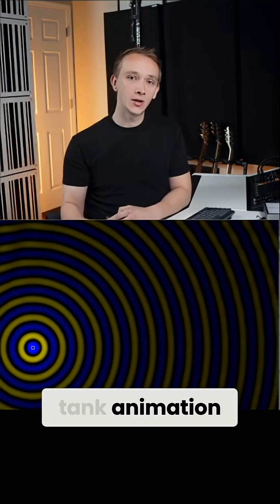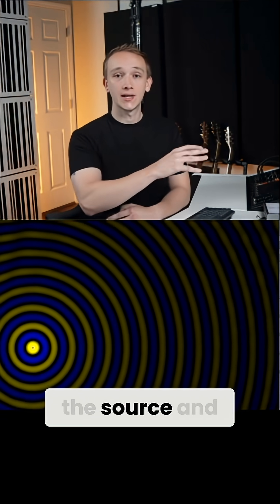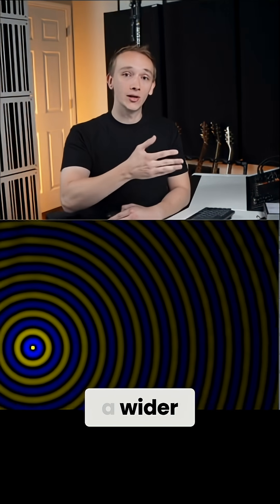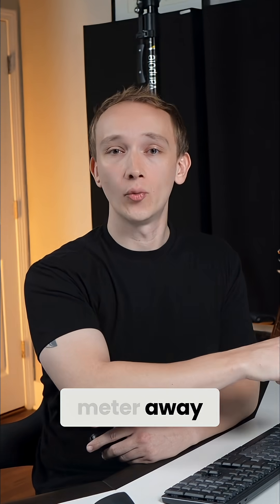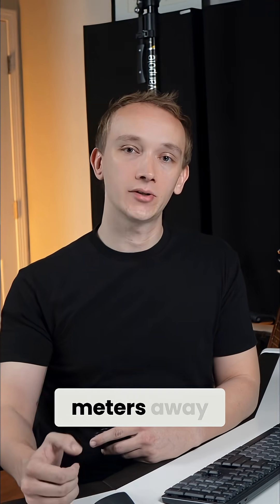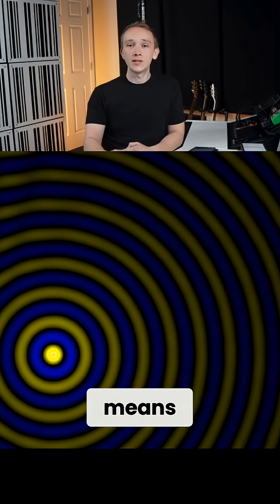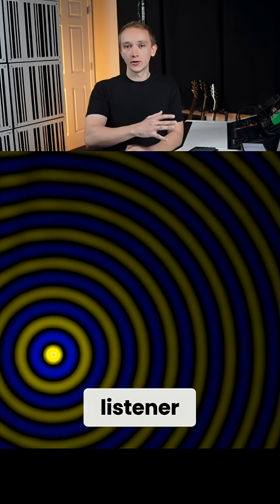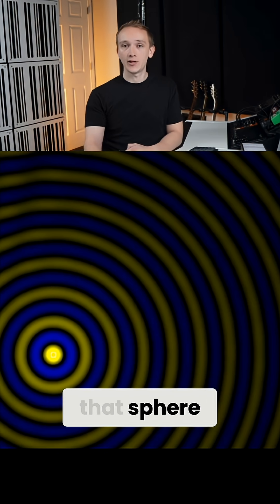Sound Waves Explained: The Inverse Square Law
Energy spreads out as it travels. Double the distance, and the sound drops by 6dB!